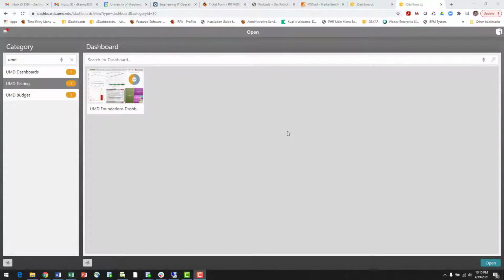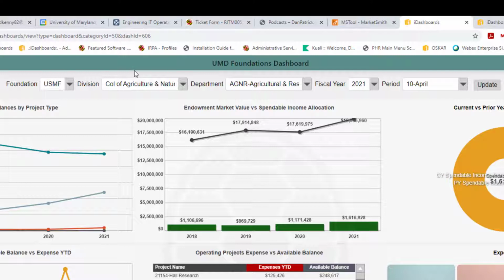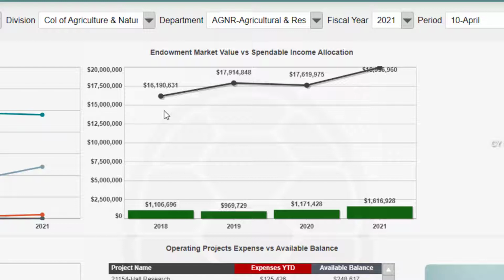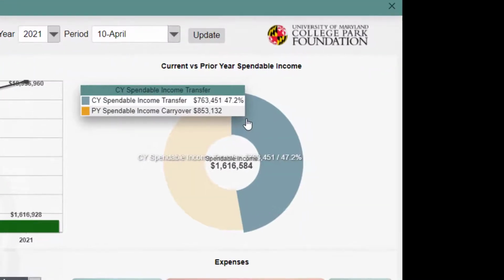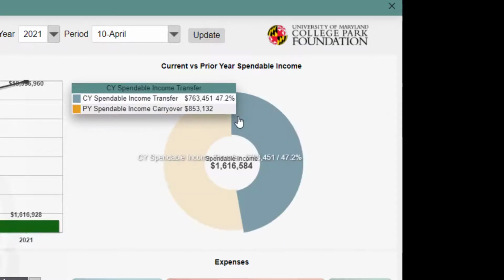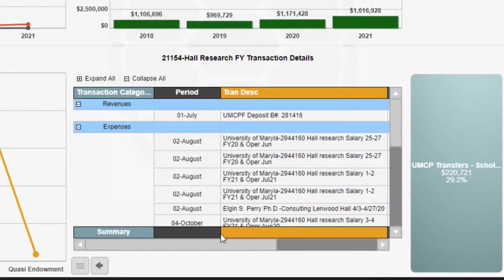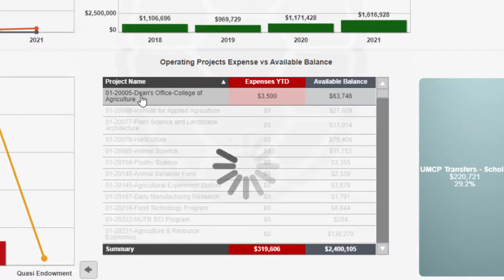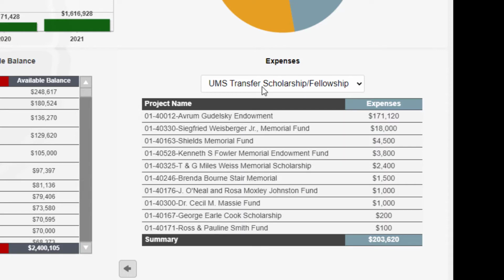UMD Foundation Dashboard Testing Overview